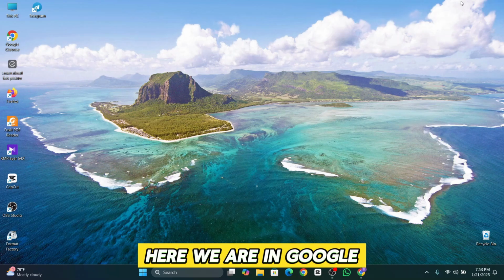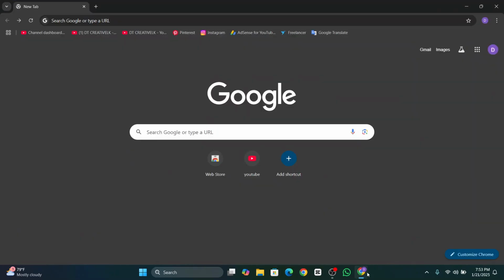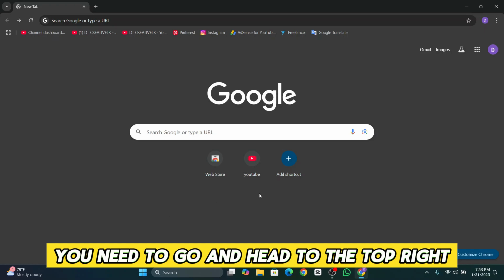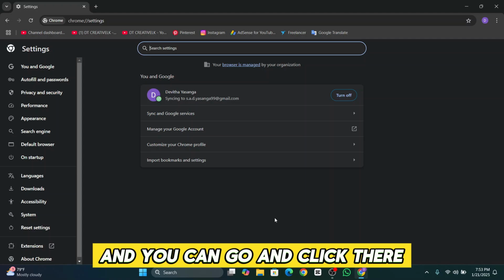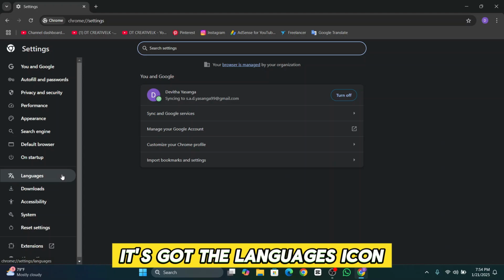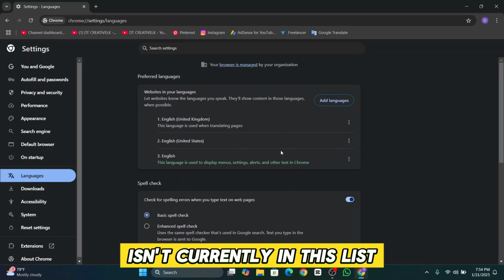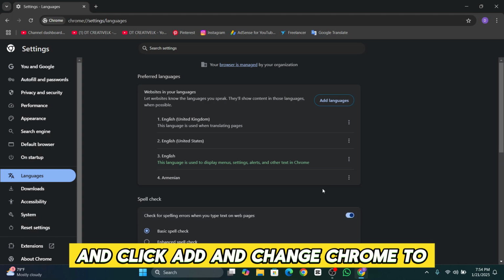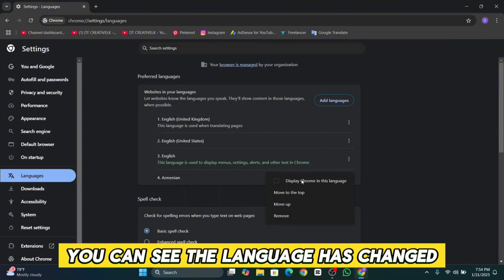How to Change Language on Google Chrome | Easy Step-by-Step Tutorial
Description:
Want to change the language on Google Chrome? In this quick and easy tutorial, we’ll show you how to:
✅ Change the default language in Google Chrome
✅ Add new languages to Chrome’s language settings
✅ Adjust language preferences for a personalized browsing experience

Follow this step-by-step guide to customize Chrome in your preferred language effortlessly. Perfect for beginners and anyone looking to enhance their browser experience.

**Timestamps:**
00:00 - Introduction
00:30 - Accessing Chrome Settings
01:10 - Adding a New Language
01:45 - Setting the Default Language
02:15 - Conclusion